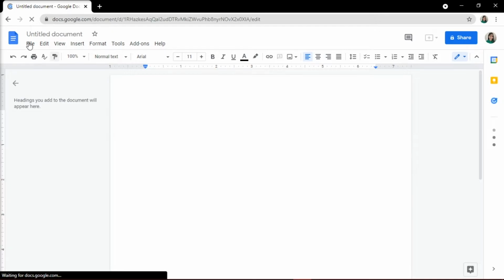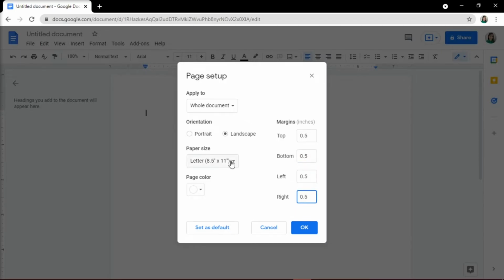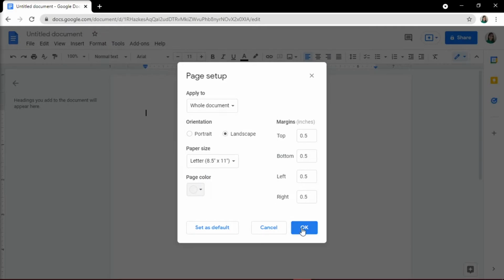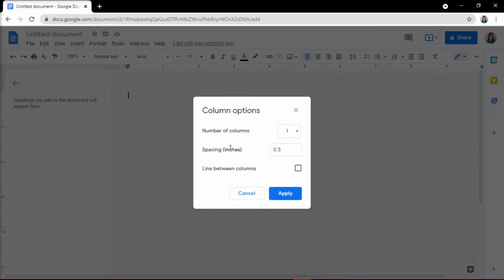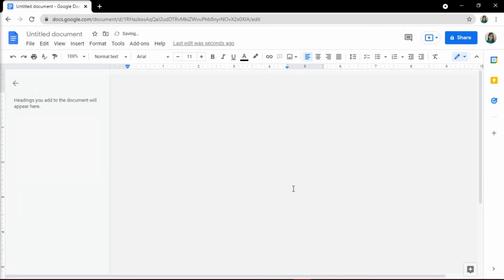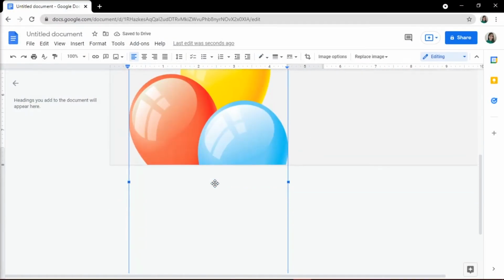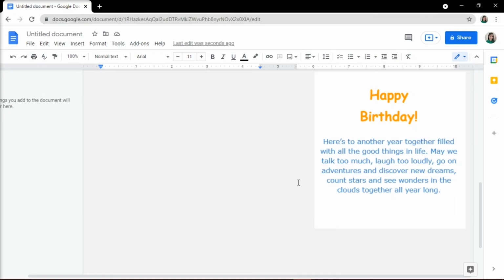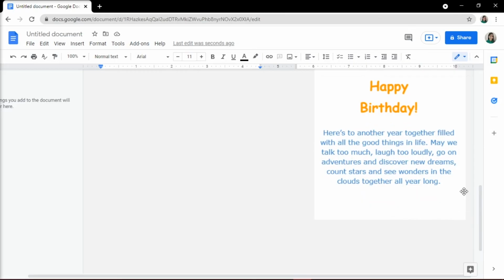[TUTORIAL] How to Create a Printable GREETING CARD in GOOGLE DOCS (for Any Occasion!)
Creating a printable custom greeting card in Google Docs is quite easy!  Whether it's for a birthday, invitation, Christmas, or any other occasion, this step-by-step tutorial will show you exactly how it's done.

In summary, you will go to page setup, change to landscape, and change the margins to 0.5.

Change the size to one of these sizes based on your preference:

8.5 x 5.5
11 x 8.5
10 x 7

Then go to format - columns - more options - 2 columns - then apply.

Remember that the left column is the back of the card, and the right side is the front of the card.

Add an image (Insert - Image - Upload image)  Then add text to personalize it.

You can get as creative or simple as you want!